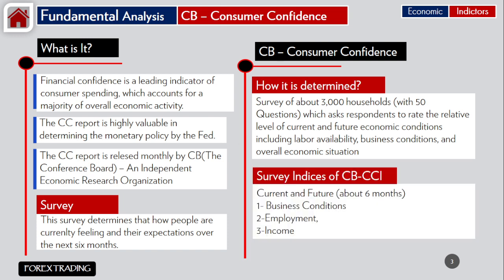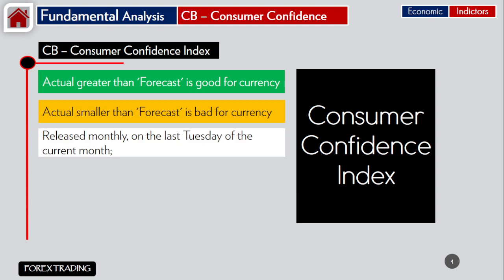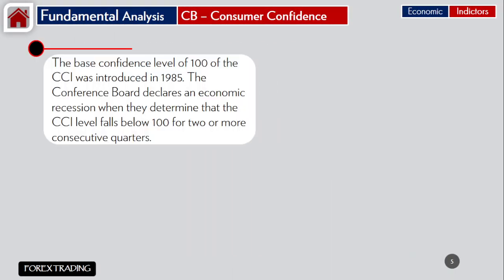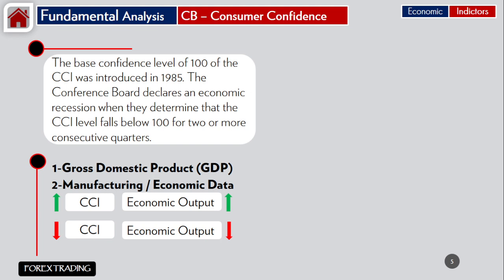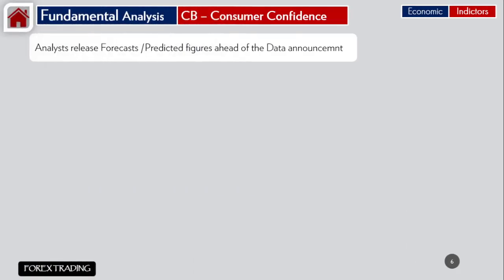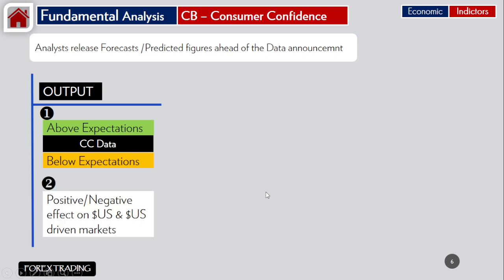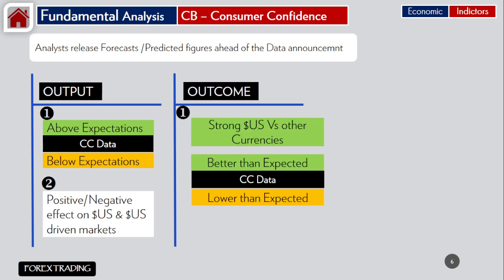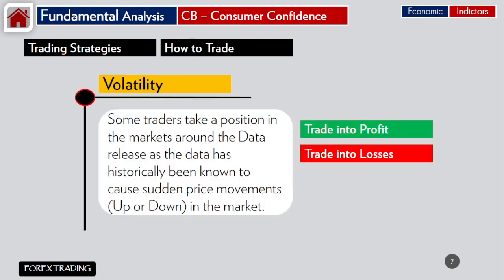What is CB - Consumer Confidence?